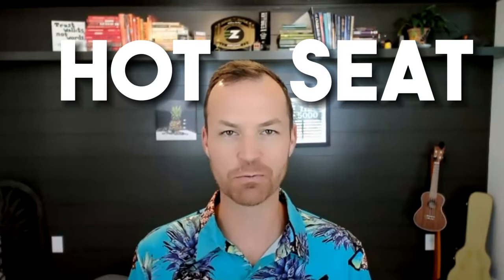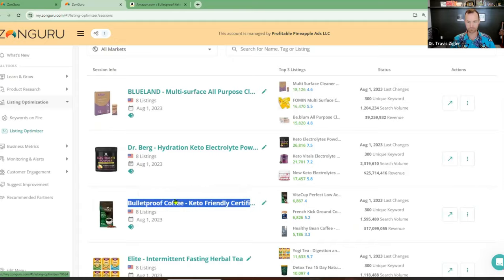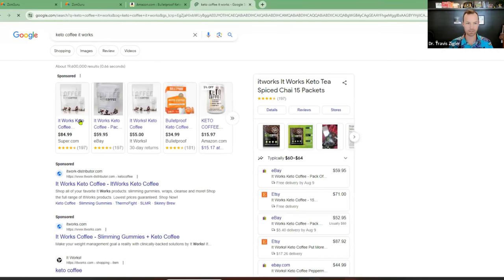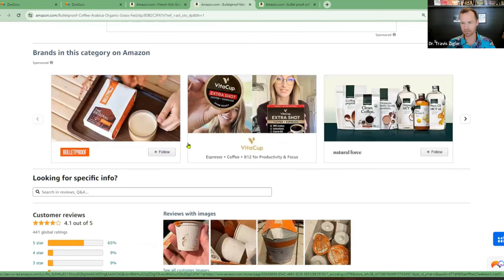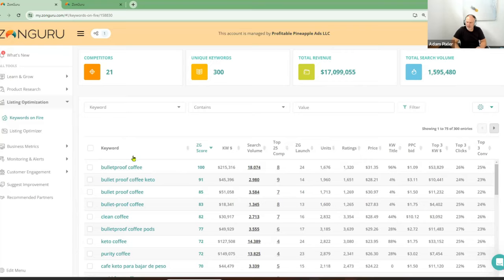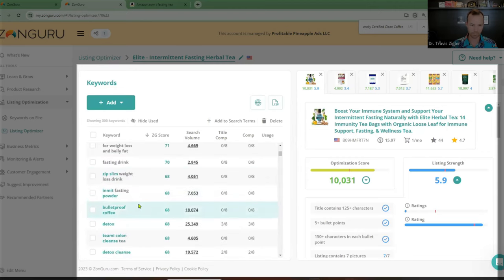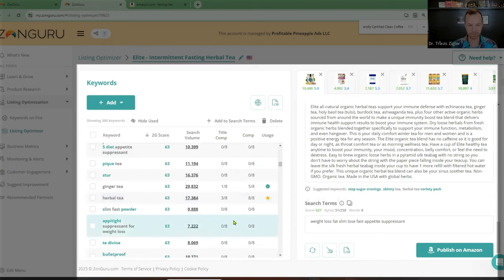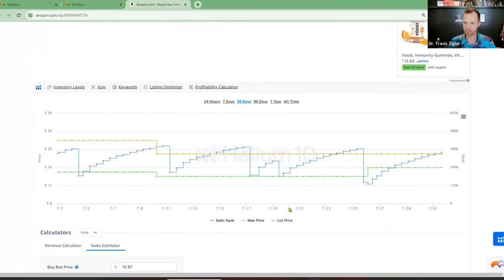Amazon Listing Optimization of Bullet Proof Coffee and What They Are Missing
Are you struggling to stand out in the fiercely competitive eCommerce world? Wondering how to captivate potential customers and boost your sales? Let's unlock the secrets to success together!

Here, we're diving headfirst into the game-changing strategy of "Benefits over Features" that can revolutionize your business!
We’re taking real brands and going through their listings, backend search terms, and showing you where they can improve.

Whether you're a seasoned pro or just starting your eCommerce journey, you will take away actionable strategies that will transform your business and lead you to new heights of success.

00:00 Introduction
01:08 Discover the Ultimate Listing Optimization Tool
01:58 Dive into a Detailed Analysis of Bulletproof Coffee with ZonGuru
08:25 Join Our Free PPC Masterclass
19:05 A Comprehensive Breakdown and Optimization Guide for Intermittent Fasting Tea
32:32 Conclusion

🔴 Want more profit?  Less wasted ad spend? More time back?  How about 1-on-1 email support?  Or a monthly strategy session of your business?  Check out the memberships section of our YouTube channel: